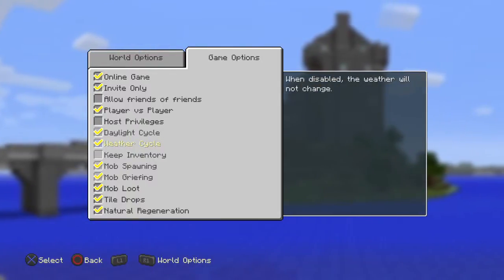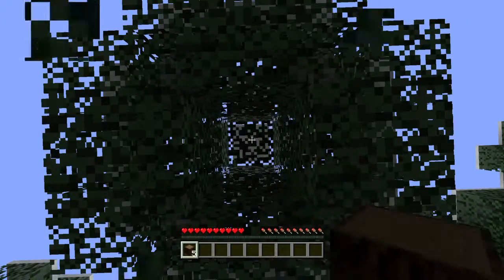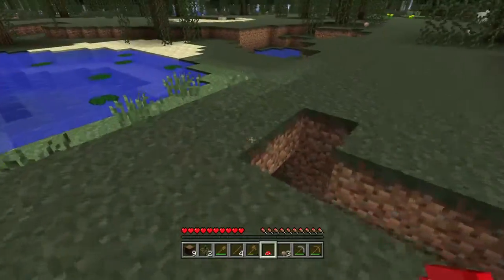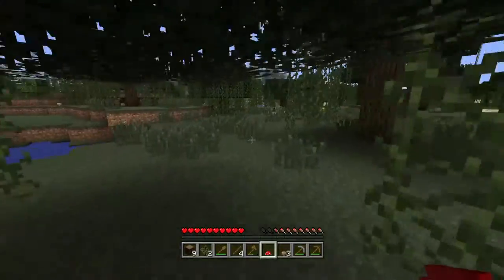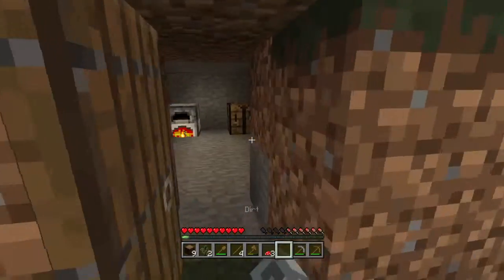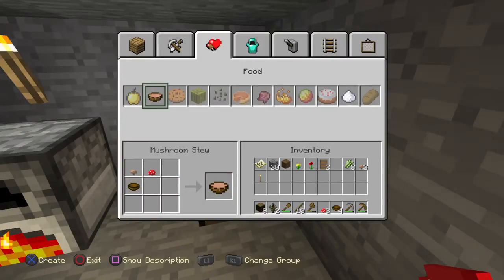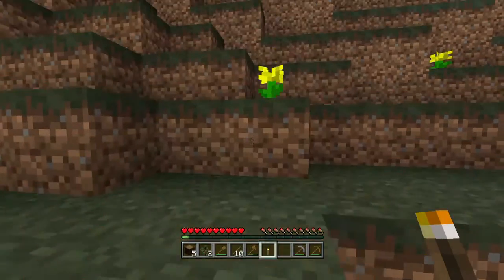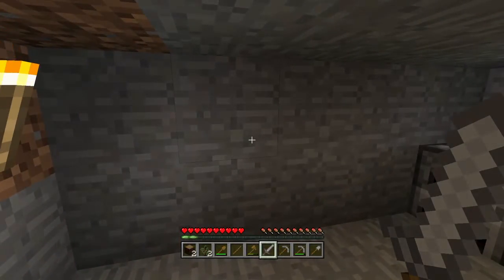Minecraft: Survival Day 1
Our quest to live begins now!